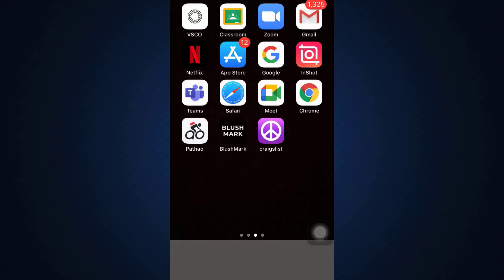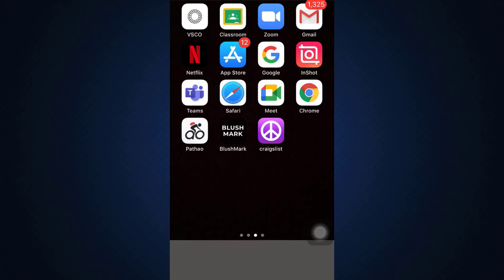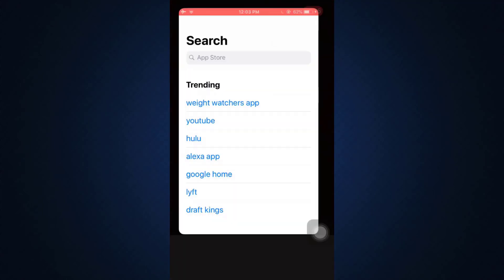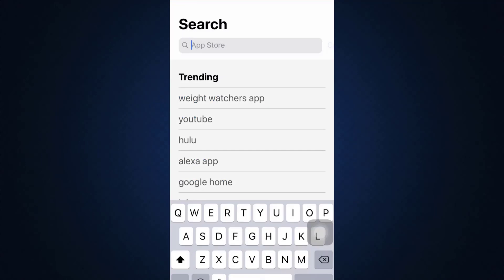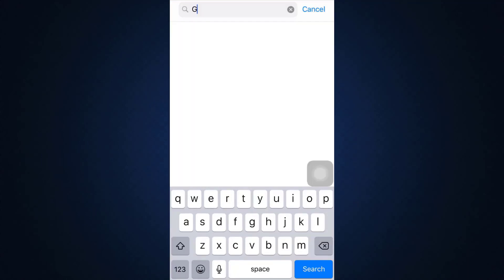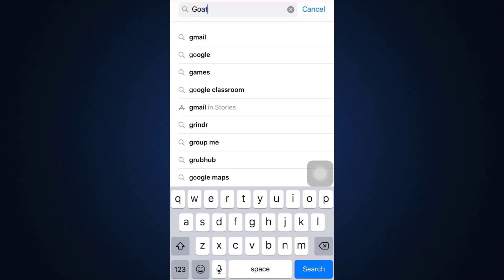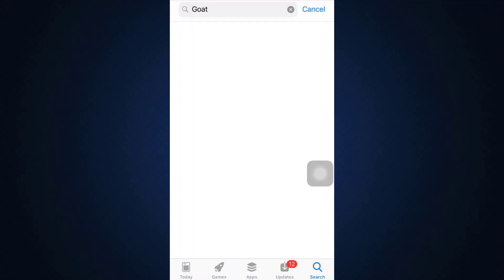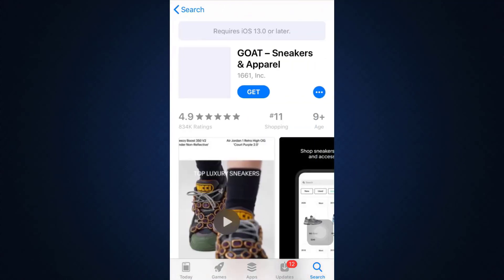Fix GOAT App Login Error | Sign In Problems? GOAT - Sneakers & Apparel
This video guides you in easy step by step process to fix or solve common login errors and problems that you are facing in your GOAT - Sneakers & Apparel app on your iPhone.